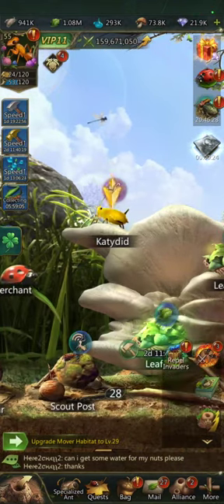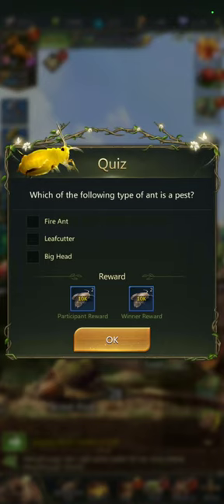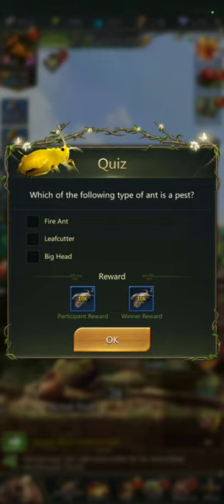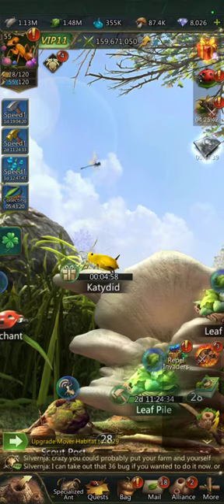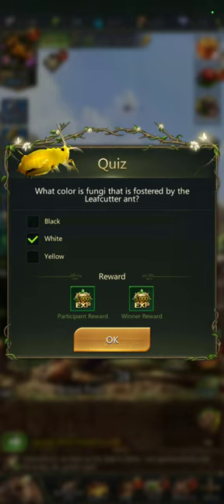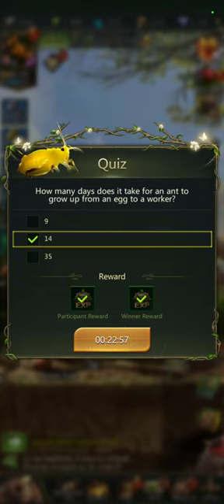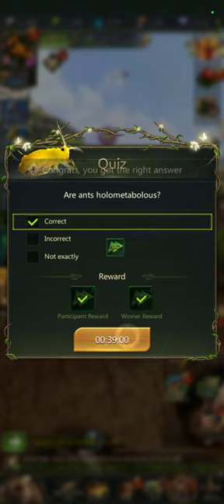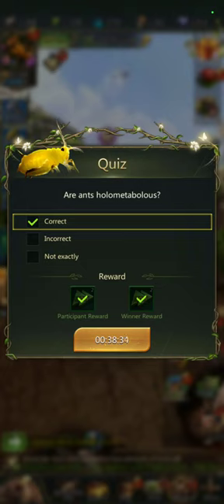Ant Legion Tips -Katydid Quiz Ant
Good day Ant Masters

in this video of Ant Legion we look at the in nest quiz ant and how it works

right after reset the katydid timer starts over and starts with a few quick turn arounds. for best rewards get as many as you can in a day.

remember to keep it fun!